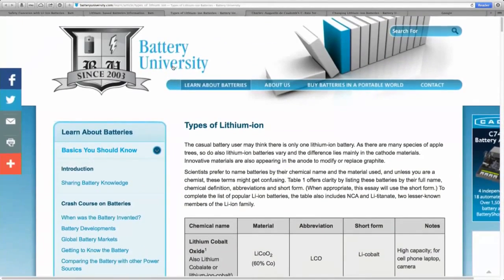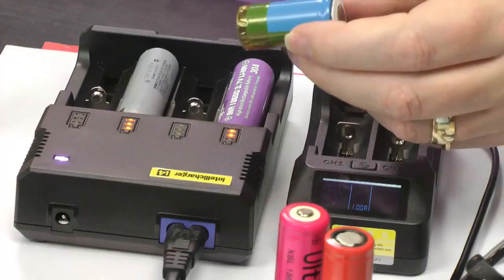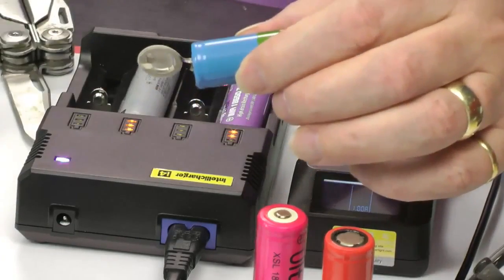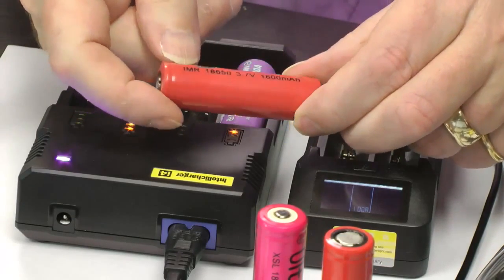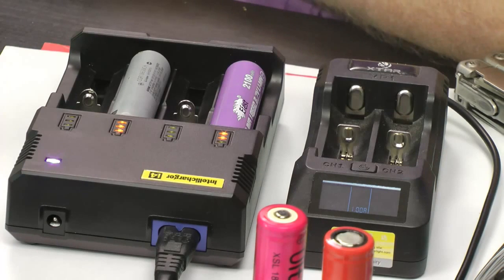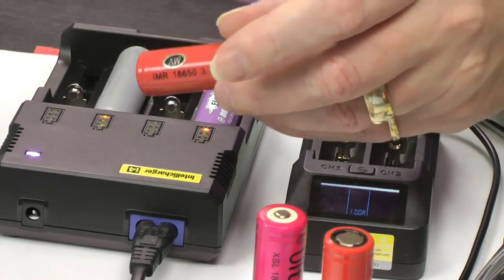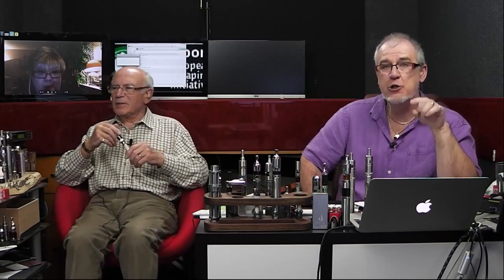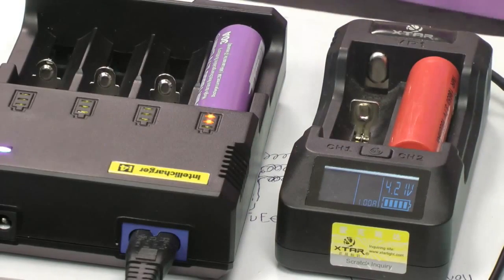VClips - Batteries & Chargers Episode 1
Lots of questions answered about charging batteries for Mods, the chargers themselves, a look at a Vype battery, and when to use .5amp & 1amp charges.
All taken from the Haze Hour 17th March 2014